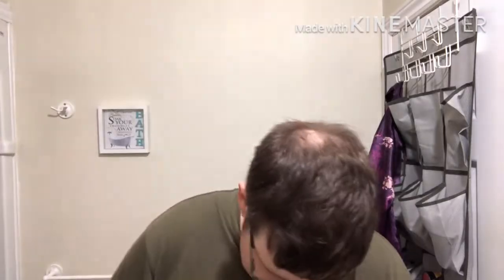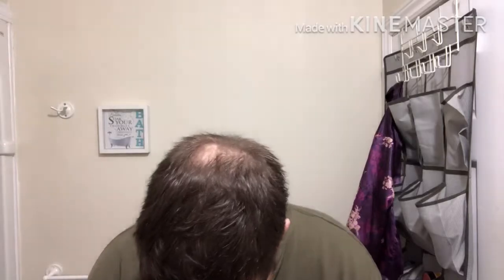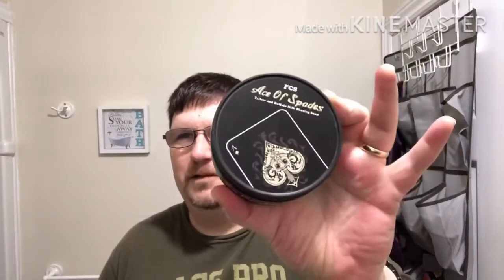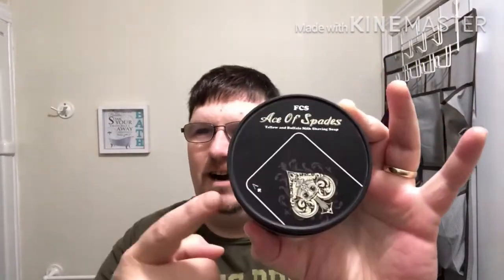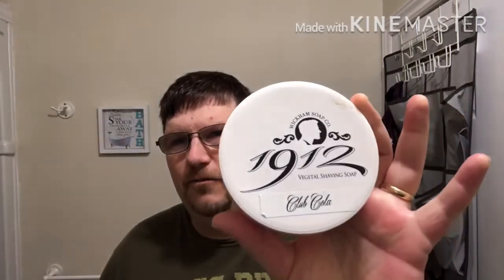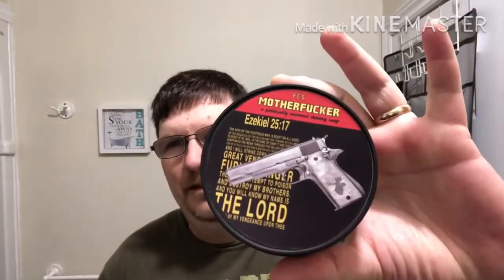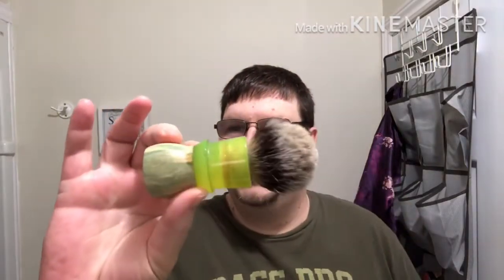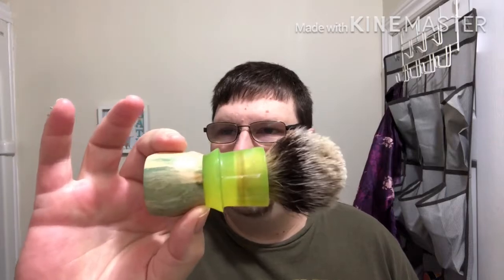Frankenstein Challenge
In this video I was tagged by Shave 326 to do a Frankenstein soap challenge. So in this shave I have:FCS MOFO and Ace of Spades and Kink, as well as HSSC Havana Vieja and Wickham Club Cola

Channels mentioned

Shave 326

Shaving with Chief